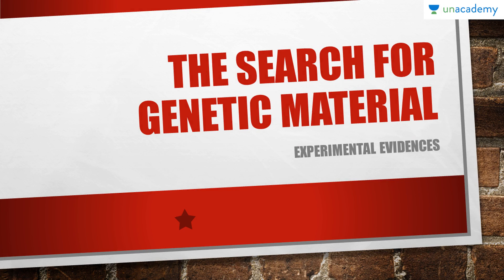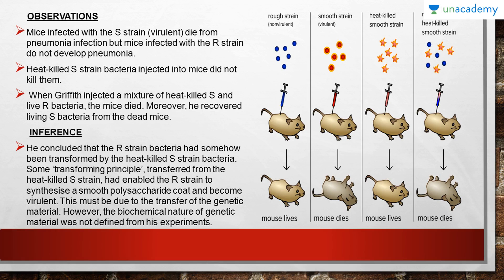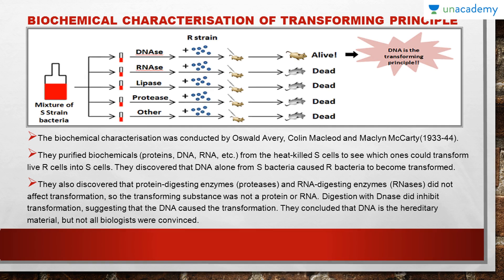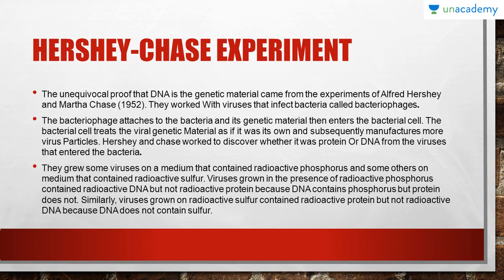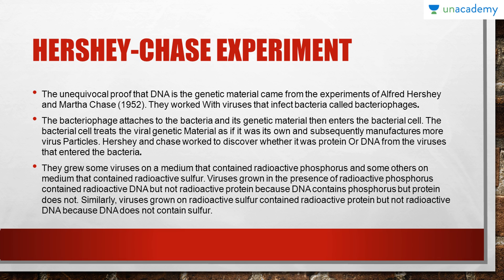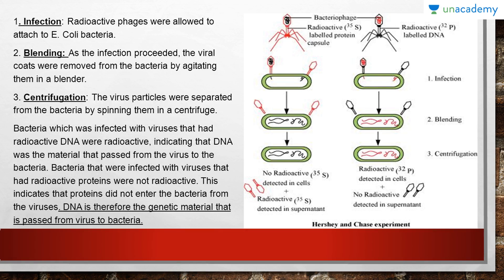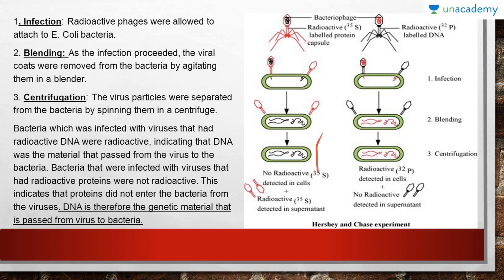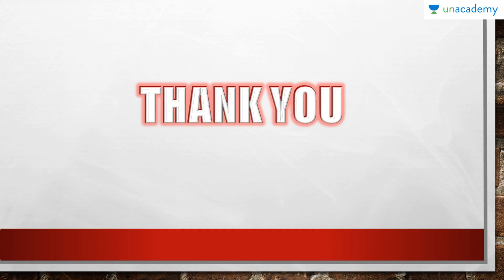The Search for Genetic Material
The Search for Genetic Material- This lesson illustrates the experiments conducted by Griffith and Hershey and Chase to prove that DNA is the genetic material.This course entails the structure of DNA, its salient features and the chronology of events that led to the finding of DNA as the genetic material.DNA is a molecule that carries the genetic instructions used in the growth, development, functioning and reproduction of all known living organisms and many viruses.
To watch this entire collection of lessons and to discuss with the educator go